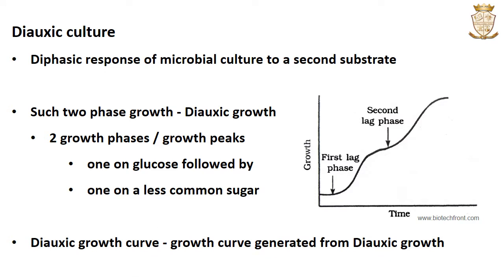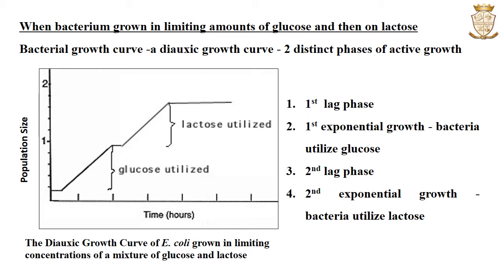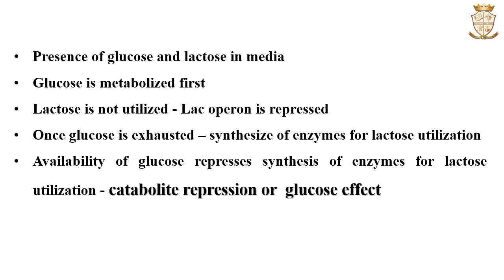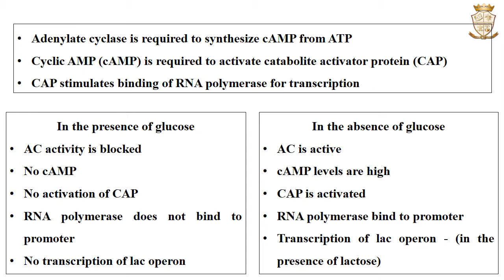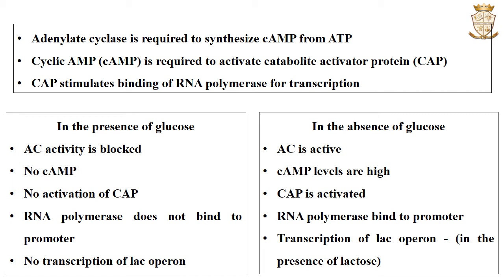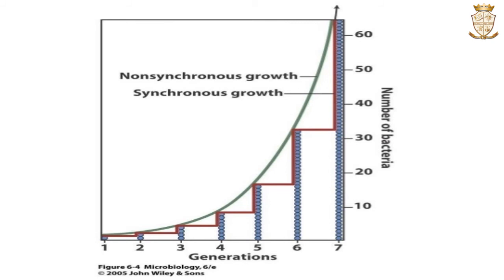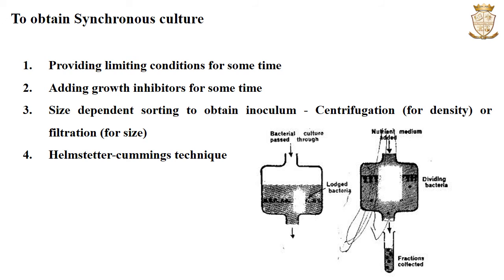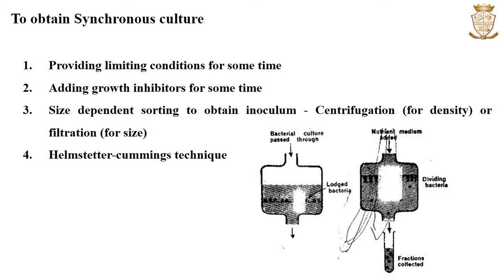Diauxic Culture and Synchronous Culture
Two different types of bacterial growth - Diauxic Culture and Synchronous Culture are explained